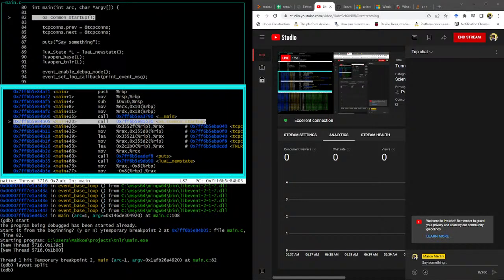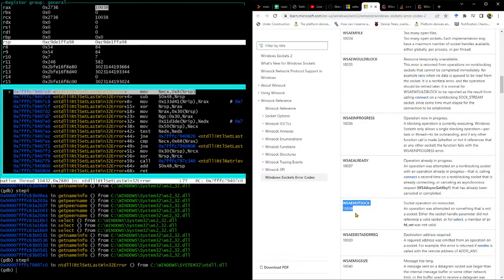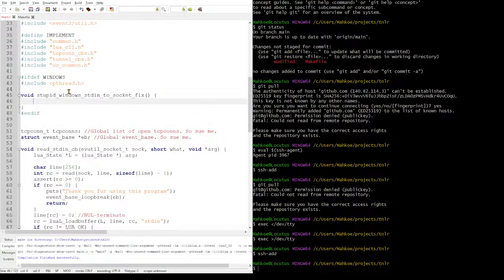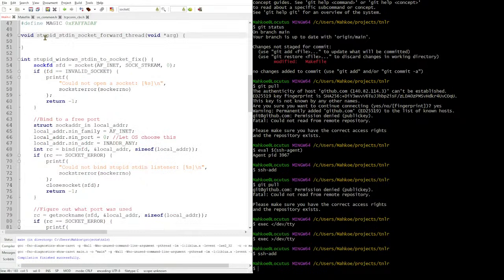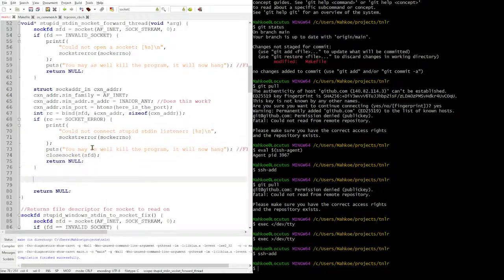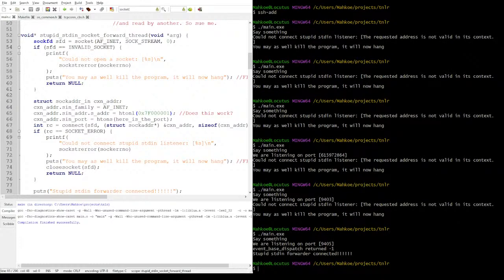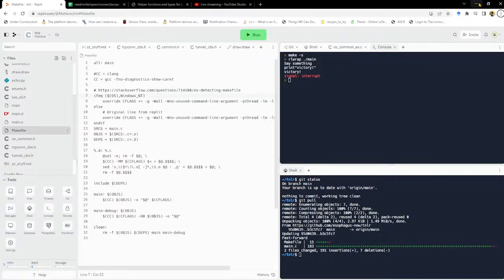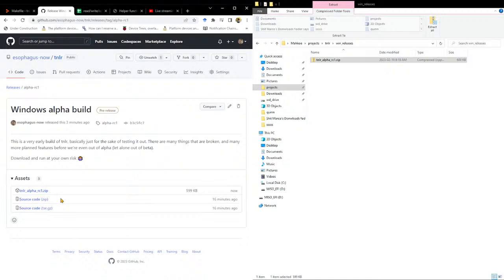Tunneler program dev 002